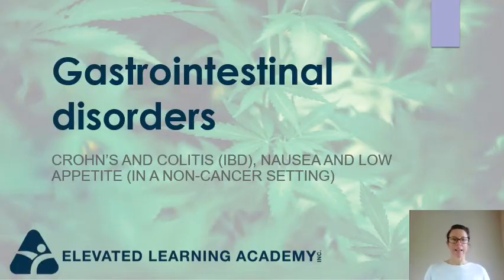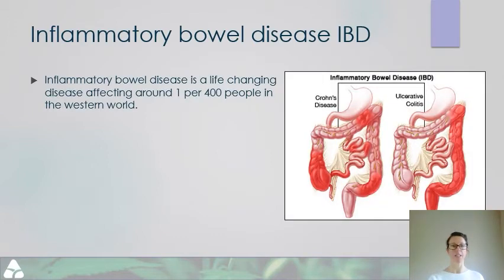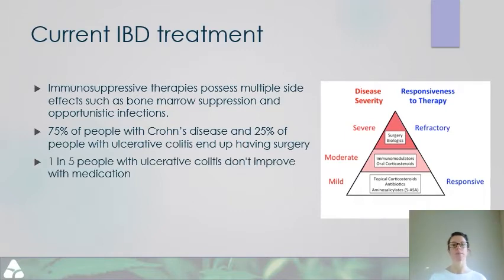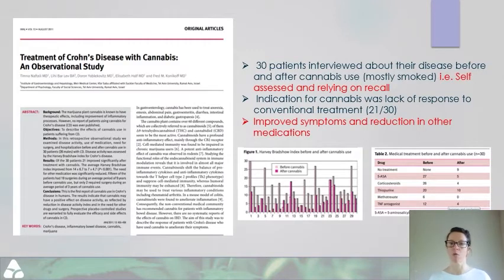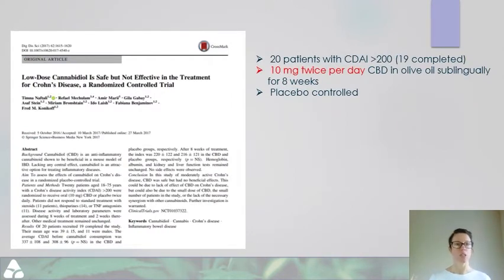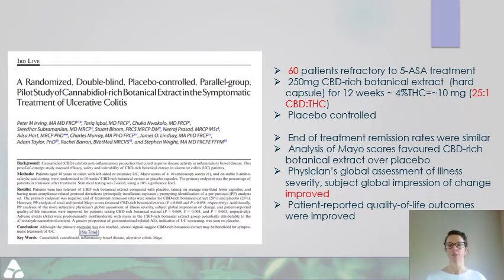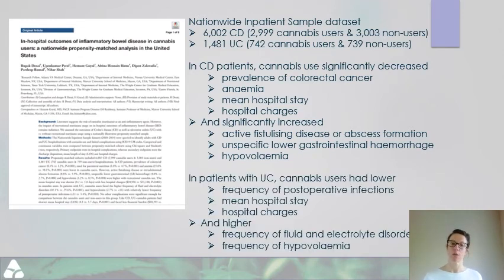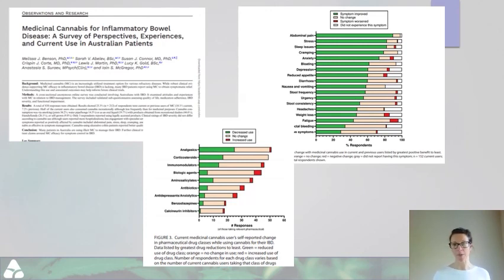Gastrointestinal Disorders - Part 1